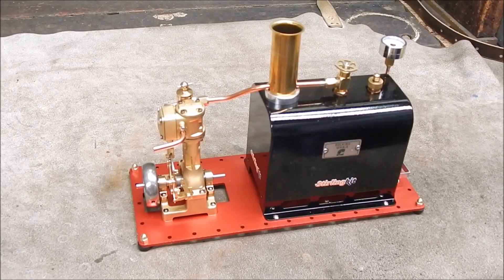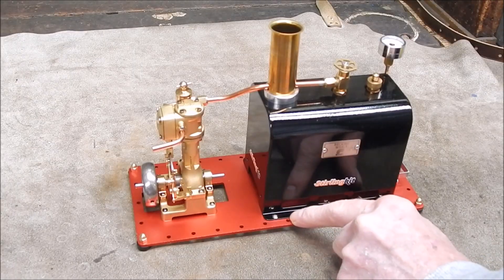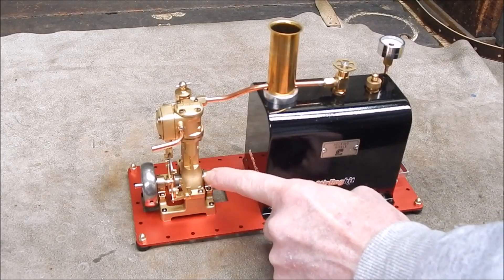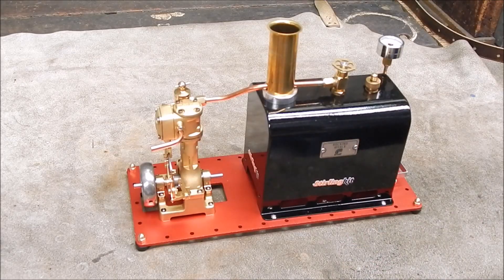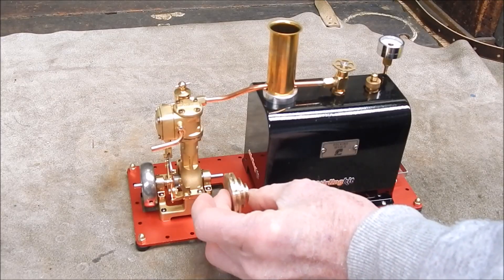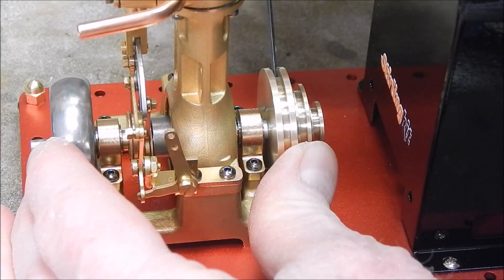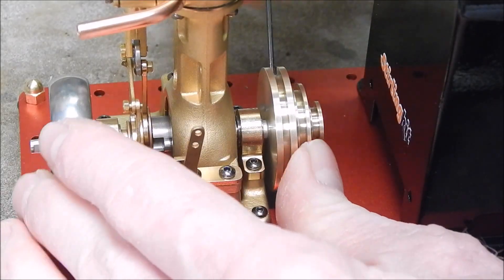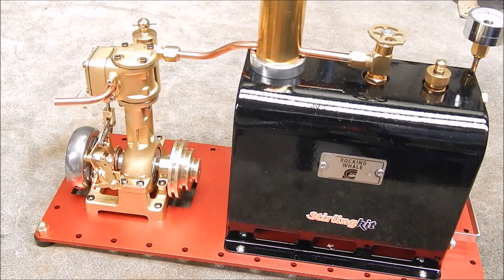I add a triple ratio drive pulley to the RW-BL1K steam engine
Modification number one.